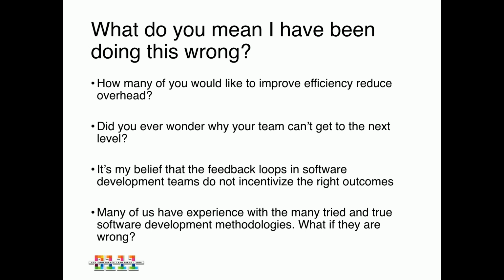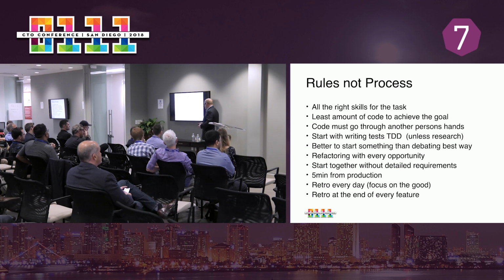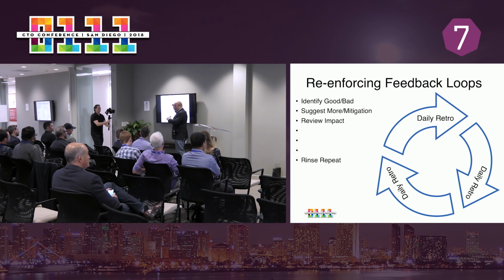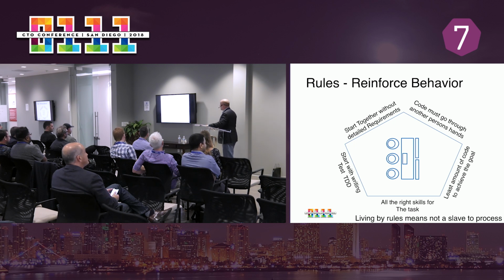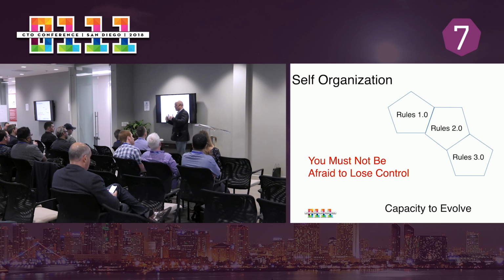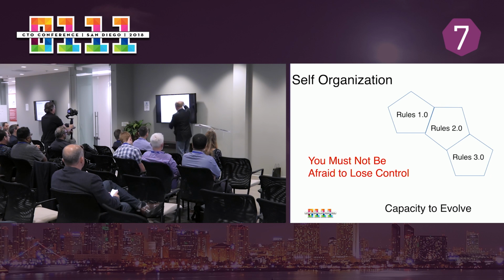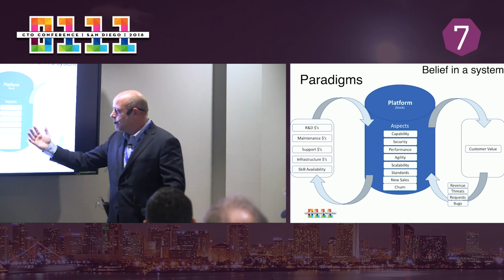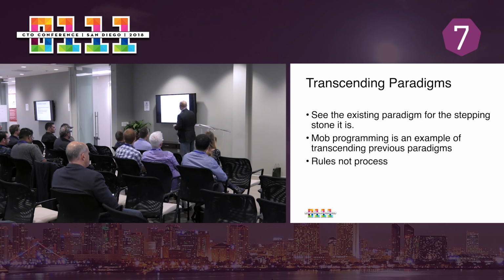Mob Programming: A Systems Approach ~ Matt Ferguson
This presentation is meant to evaluate the practice of Mob programming from a systems engineering perspective. It seeks to evaluate the practice from the point of the high leverage activities of Reinforcing Feedback Loops, Information Flows, Rules, Self Organization, Goals, Paradigms and Transcending Paradigms. As the CTO of Zeeto, Matt Ferguson has been leveraging Mob Programming with a team of 30 engineers. His team has accumulated great evidence that this practice works but why?  This presentation will not teach you Mob programming there are lots of great sources for the practice from others. But it will explore why it works and maybe from this you take lessons learned back to your existing process to make it better.

Matt Ferguson is currently the CTO at Zeeto.io.

Have you found your tribe of CTOs?